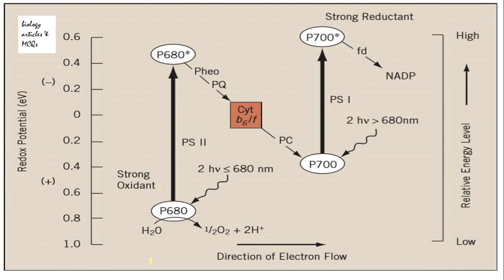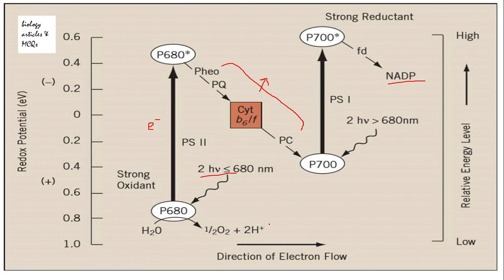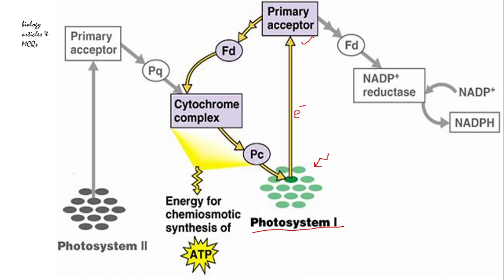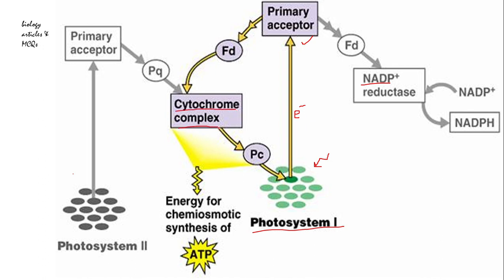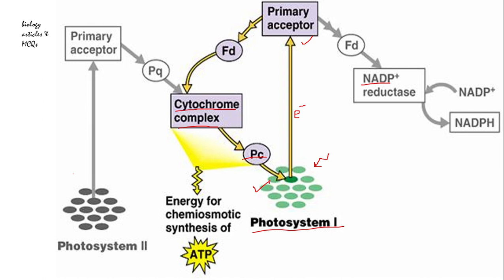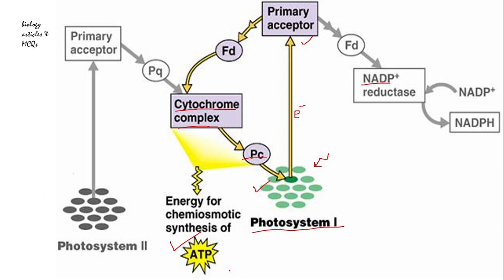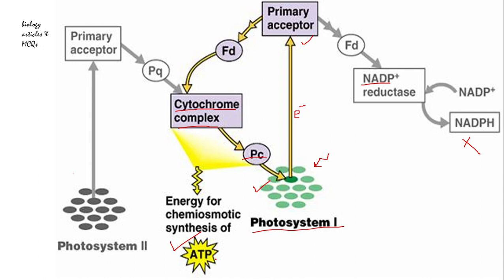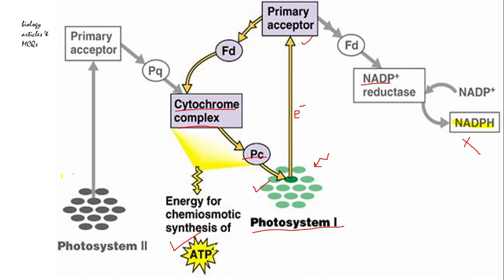Cyclic photophosphorylation vs Non-cyclic photophosphorylation ||BIOLOGY ARTICLES AND MCQS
Learn the differences between non cyclic and cyclic photophosphorylation .